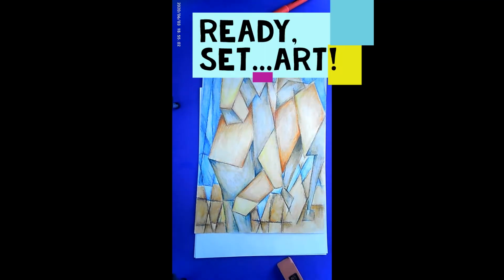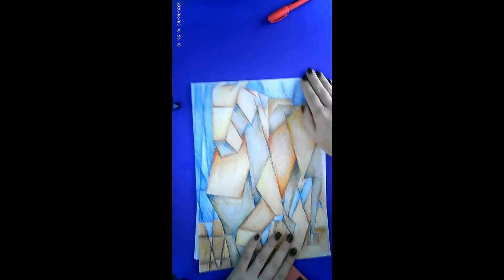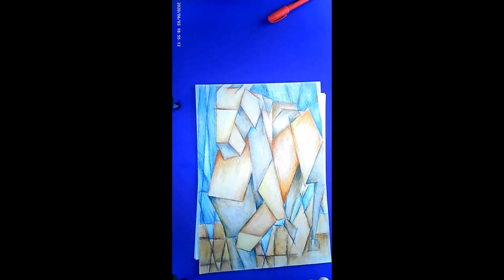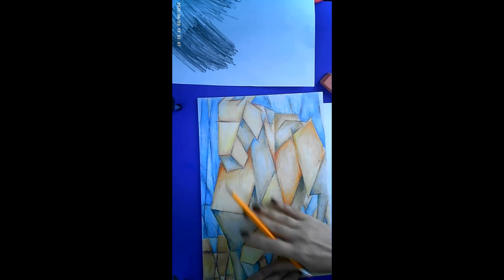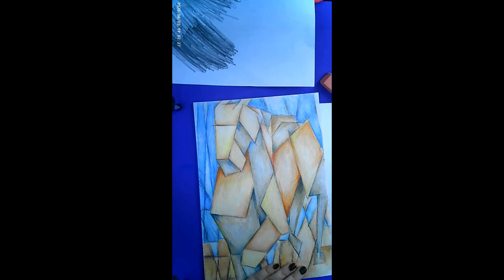Cubism Rough Draft